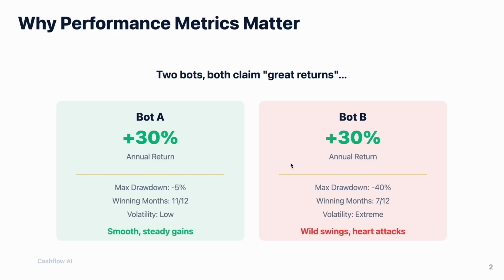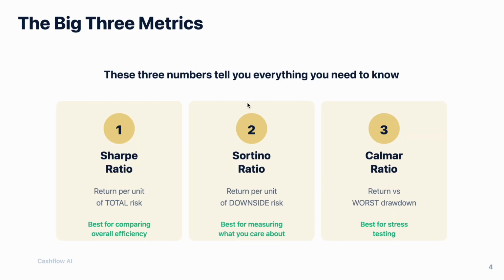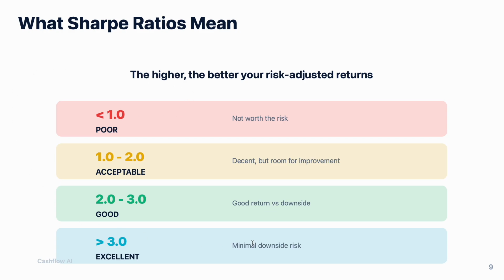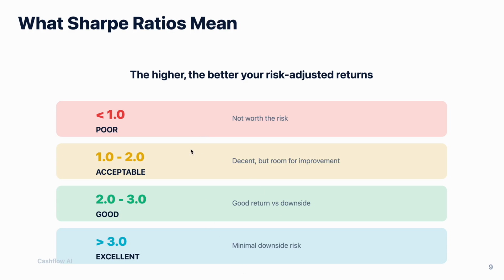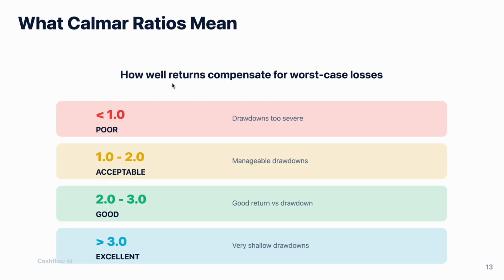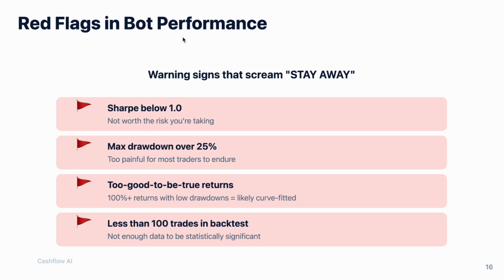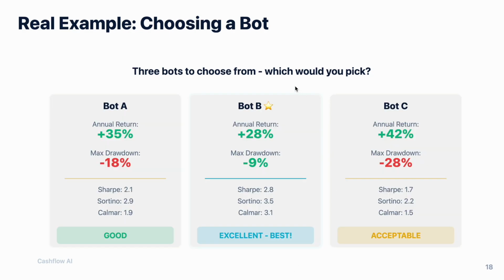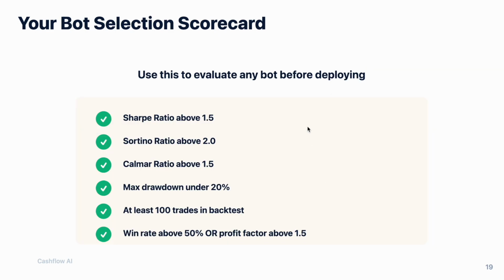Build a Bulletproof Bot Portfolio - Part 4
In this episode of Building a Bulletproof Bot Portfolio, we cover how to analyze and interpret your bot performance data to make smarter portfolio decisions. You’ll learn which metrics actually matter — like Sharpe ratio, drawdown, win rate, and expectancy — and how to use them to refine and scale your strategies.
It’s not just about making profits — it’s about understanding why your bots perform the way they do. By the end, you’ll know how to spot weaknesses, double down on strengths, and continuously improve your portfolio over time.